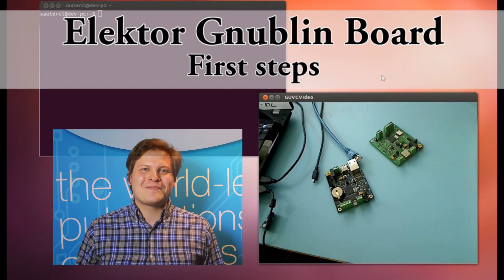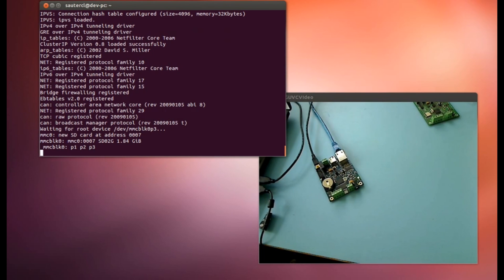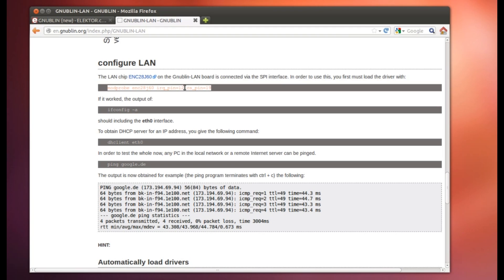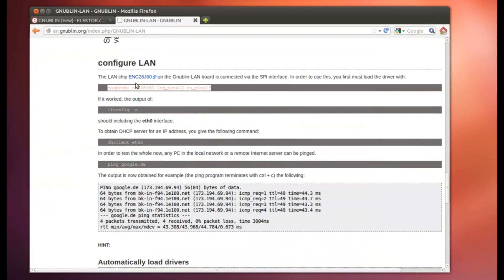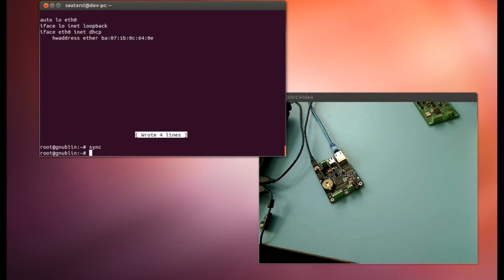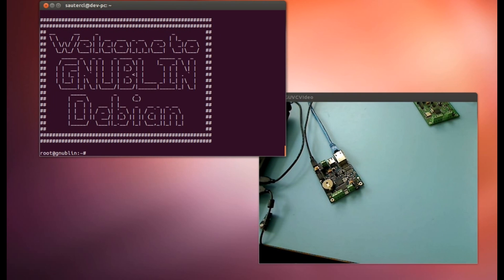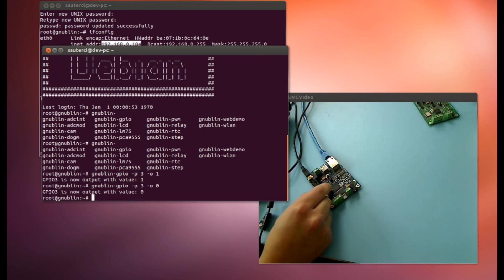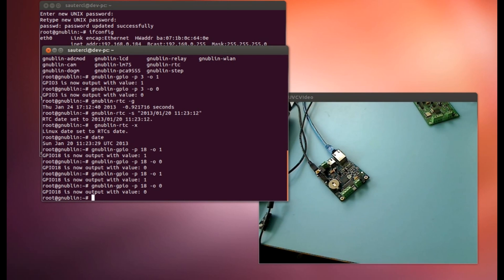Elektor Embedded Linux Board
Author/designer Benedikt Sauter showcases the updated version of his extremely popular Embedded Linux Board, dubbed Gnublin, as well as a number of extension boards now available, or in the pipeline. Embedded Linux was never easier!